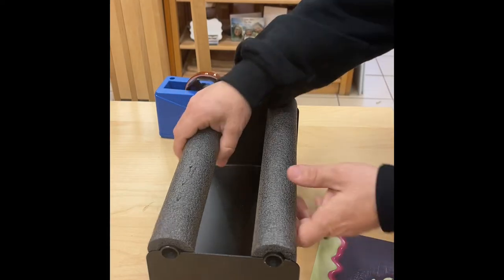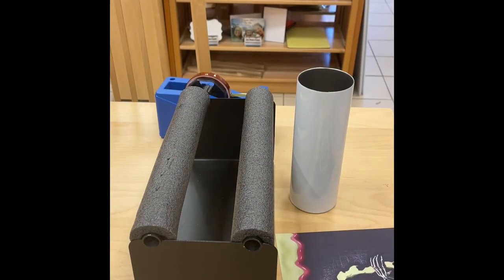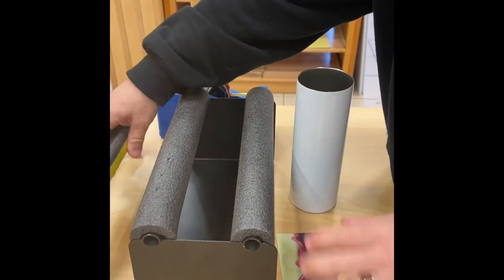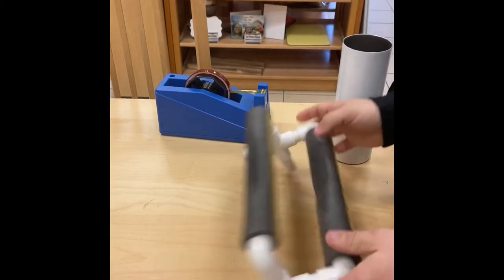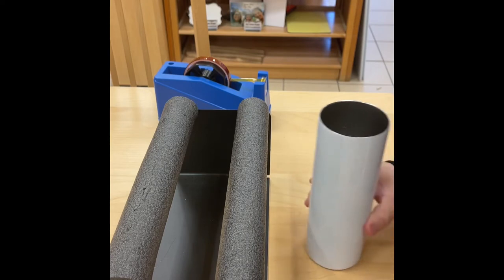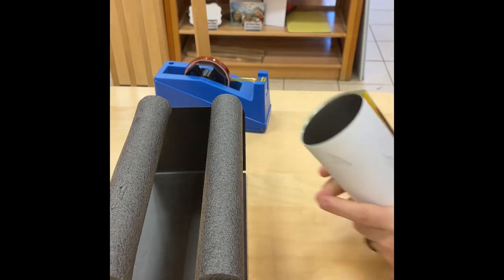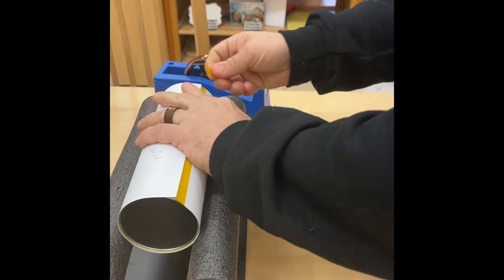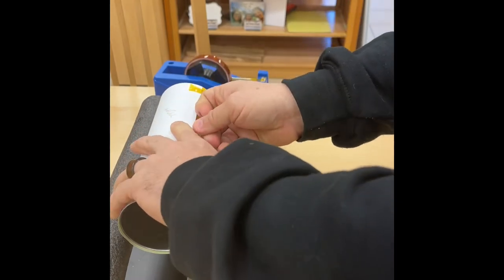New metal tumbler cradle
Our new metal tumbler cradle now available in 4 colors.  The tumbler cradle gives you a helping hand when working with your tumbler.